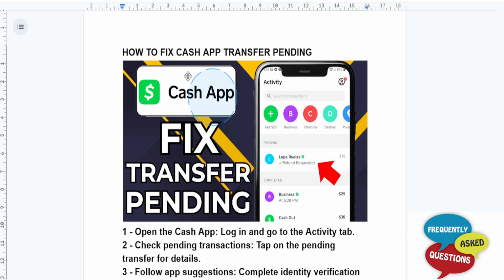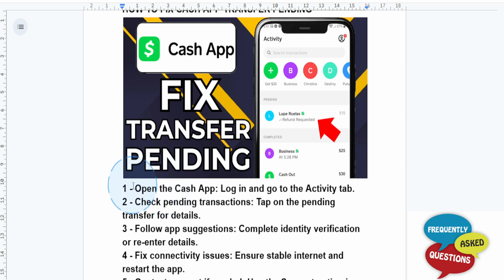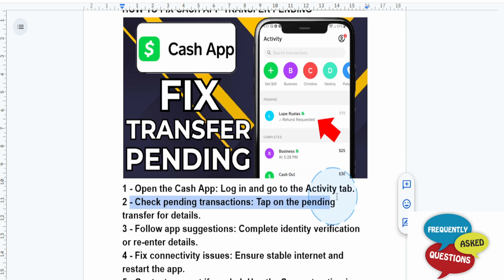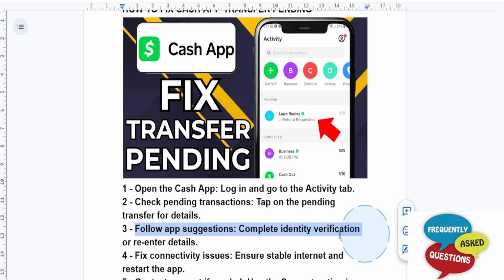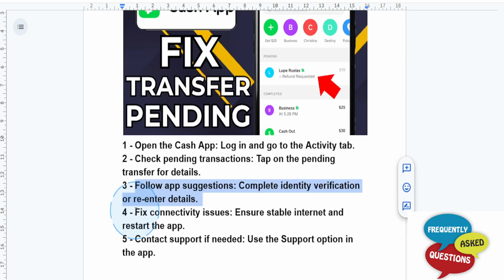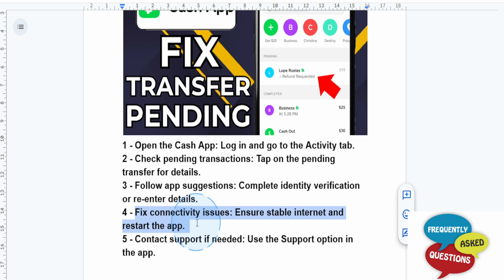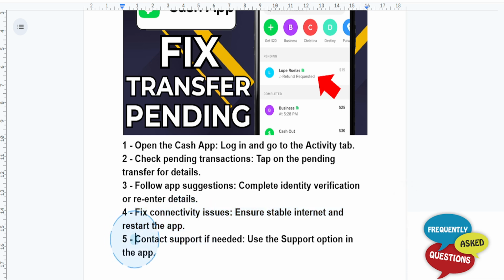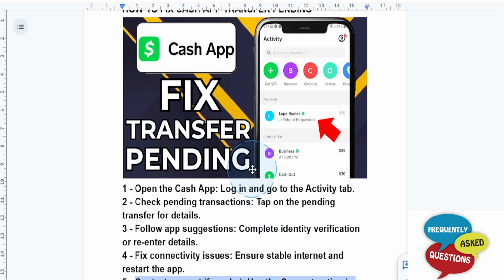HOW TO FIX CASH APP TRANSFER PENDING (2026)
HOW TO FIX CASH APP TRANSFER PENDING

In this video we show you HOW TO FIX CASH APP TRANSFER PENDING. If you want to know HOW TO FIX CASH APP TRANSFER PENDING then this is the perfect tutorial for you.